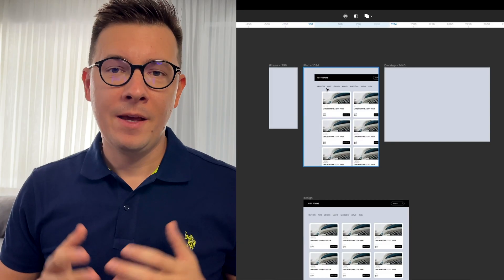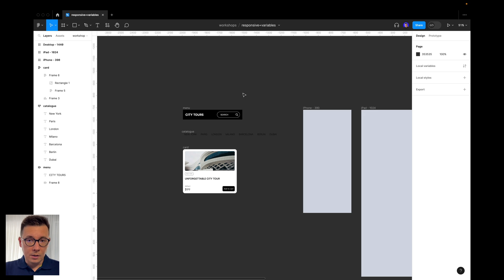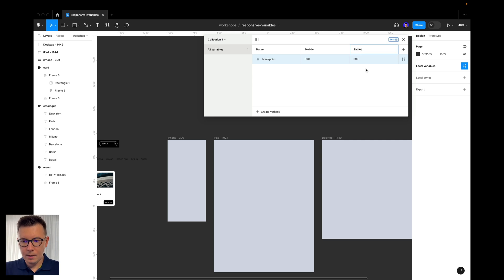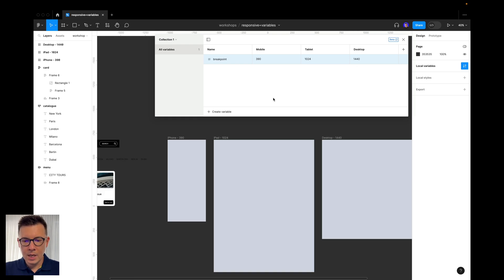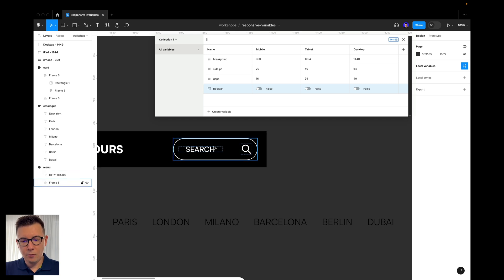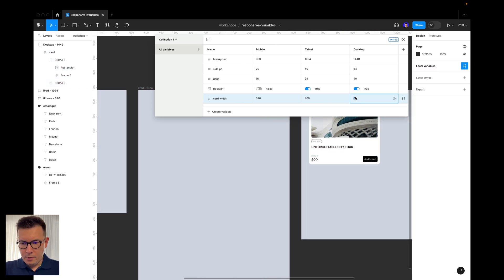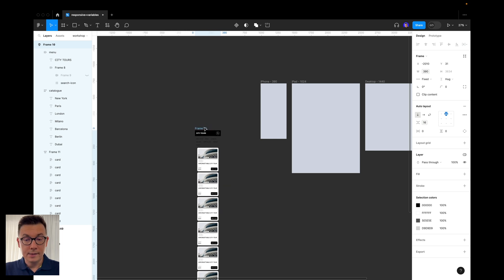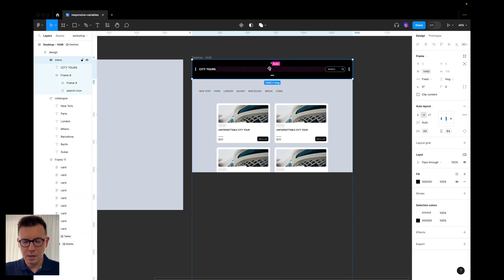Responsive design in Figma using Auto Layout and Local Variables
Hey designers!👋 In this video I'll show you how to create responsive design in Figma using Auto Layout and Local Variables. Local Variables are super useful when you're using several modes (Pro License). I'll show you how to create breakpoints, how to set up and apply variables, how to use Wrap layout in Auto Layout and much more!

📝 Contents:
00:00 — intro
00:26 — set up breakpoints using local variables
02:00 — apply variables to breakpoint frames
03:38 — set up local variables for the design
06:28 — apply variables to design elements
08:47 — how to create responsive Auto-Layout section
10:57 — see the result
11:58 — update values local variables
12:52 — modes for responsive design layout
13:11 — conclusion